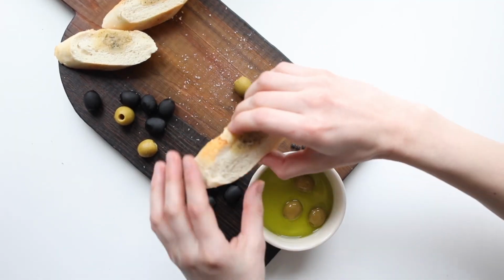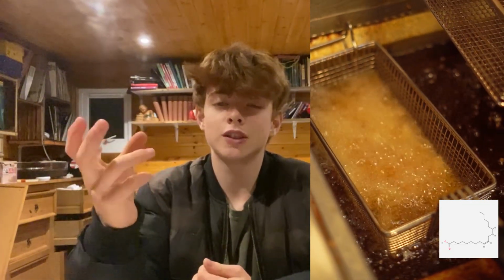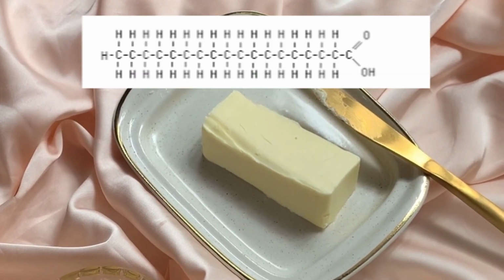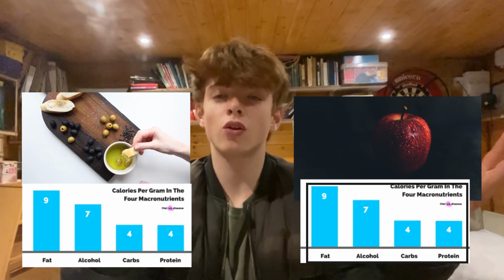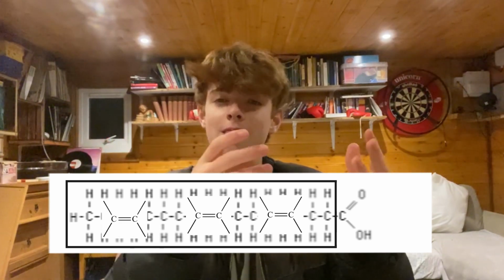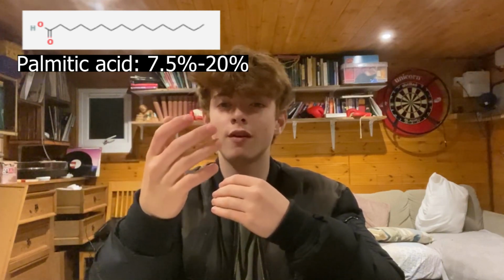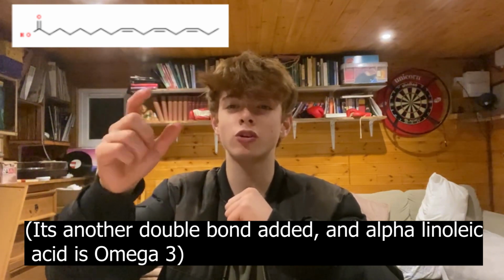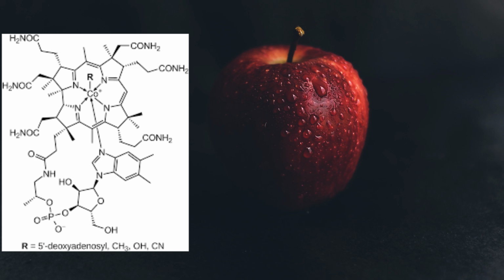What is the fatty acid composition of olive oil?